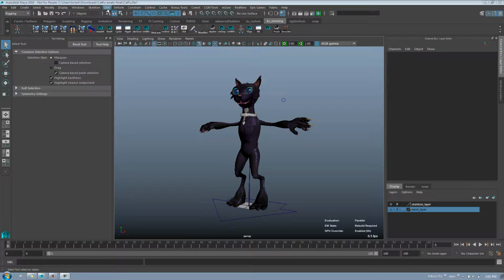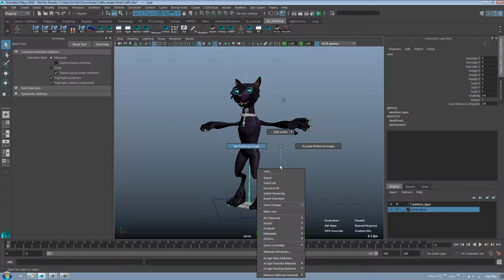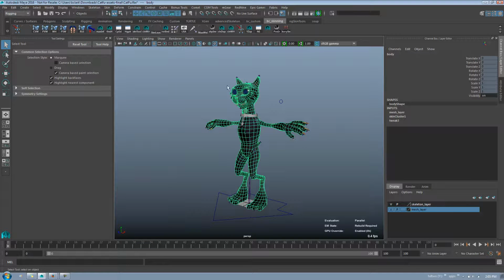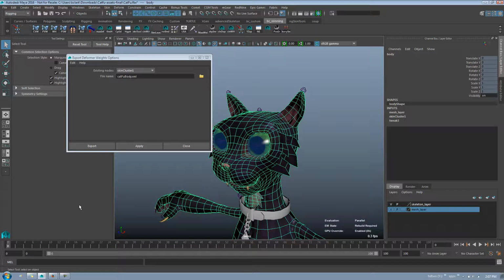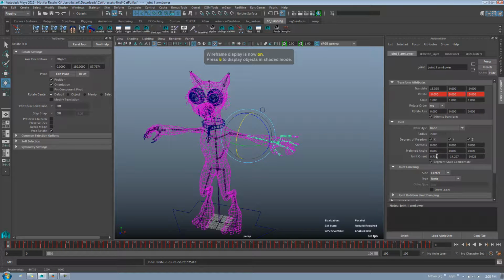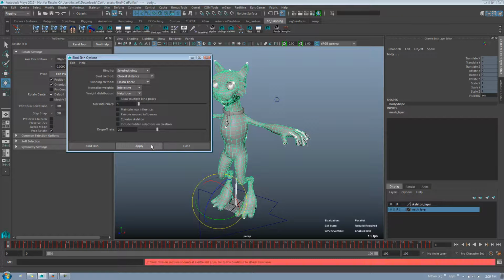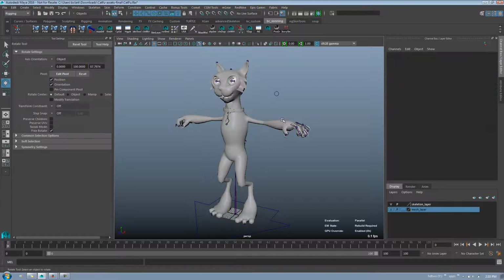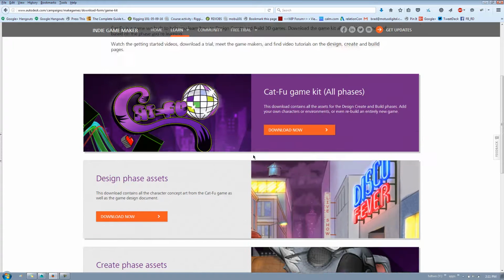Rigging Dojo Rig Tip Save Skin Weights CatFu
New rigtip from Rigging Dojo
How to export and import skin weights in Autodesk Maya using built in tools and helping correct the confusion over exporting weights and exporting weight maps in Maya 2016